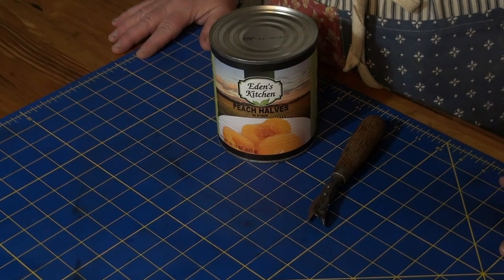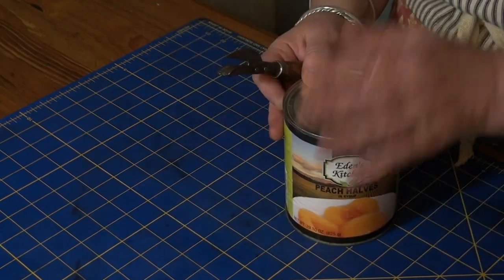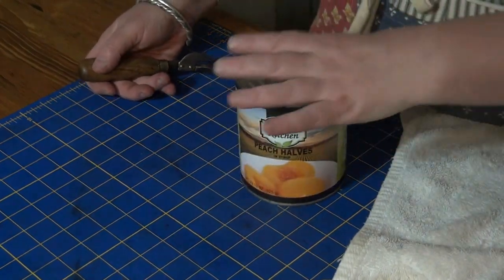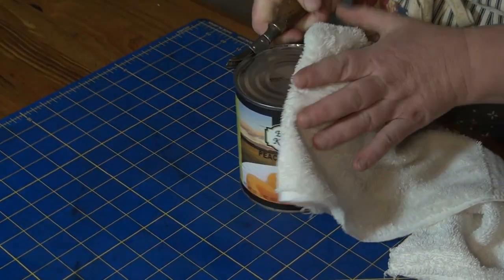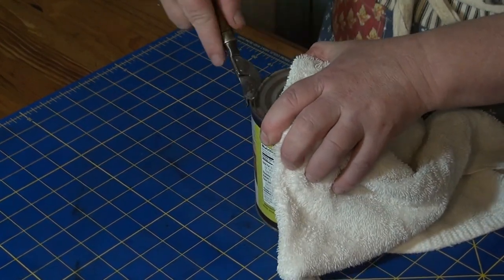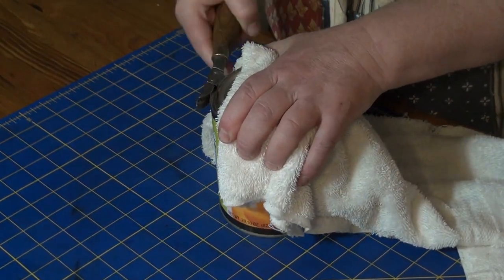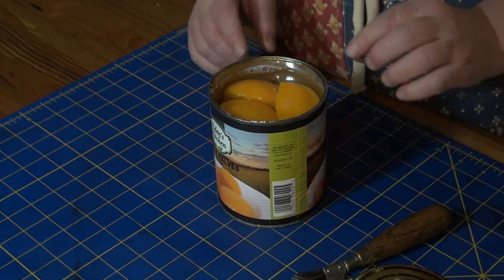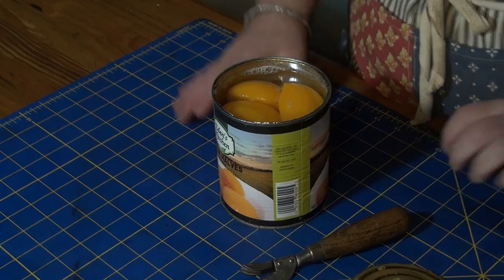The 1900 Slipper Can Opener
Menacing looking bayonet style can opener. I have had plenty of this style but this one is adorable, it has gears or teeth inside the anvil, that should grip the can edge for more leverage.  Marked and dated Slipper pat 1900 I figuerd I would take it for a spin on a can of peaches.

Three Men In a Boat (to say nothing of the dog.,) Jerome K Jerome 1888.